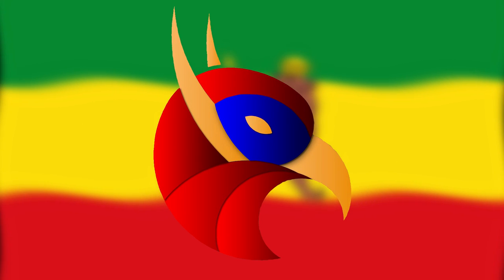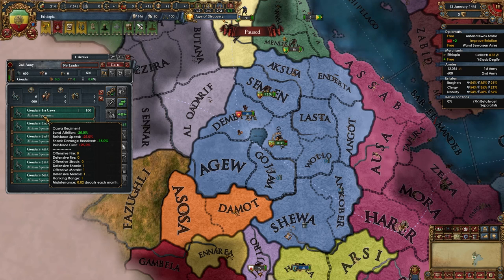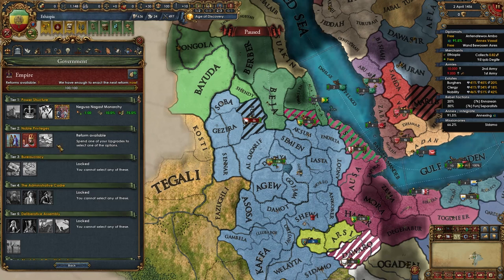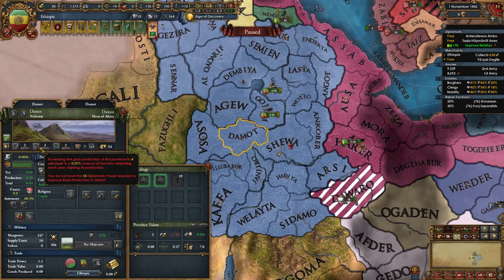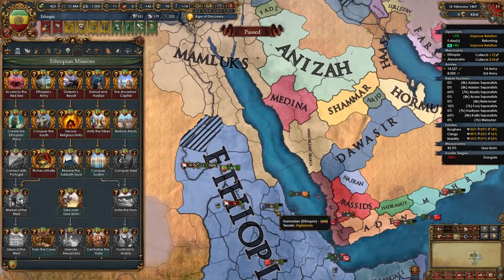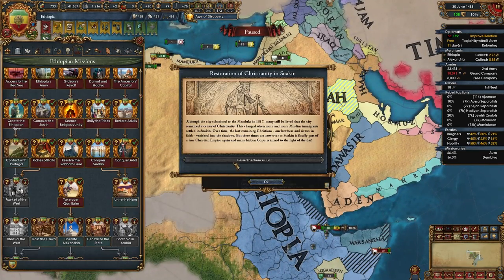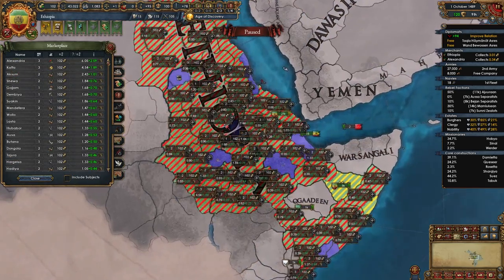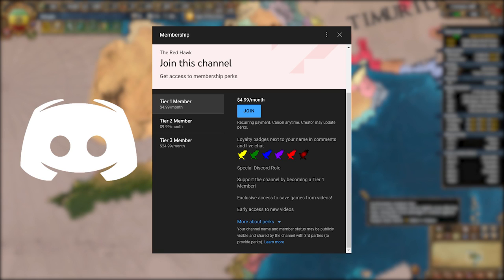EU4 1.32 Ethiopia Guide - THIS Is How To Become a SUPERPOWER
In this video titled EU4 1.32 Ethiopia Guide - THIS Is How To Become a SUPERPOWER I make an EU4 Guide for Ethiopia for Europa Universalis 4 1.32 Origins. With EU4 1.32 Origins releasing the meta and the starting moves for many nations on the map has changed, so of course new and up to date guides are needed. This EU4 Ethiopia starting moves guide or EU4 Ethiopia starting moves tutorial will ensure that you get a great start for yourself playing as the nation of Ethiopia. This guide covers the opening moves, diplomacy, defeating The Mamluks, estates, alliances, subjects, missions, national ideas and more! Ethiopia is one of the best nations for expansion, having a massive economy focused on gold, having an extremely powerful army and navy, powerful estate privileges and more! Ethiopia has two possible achievements: Prester John, and A Blessed Nation. After watching this EU4 Ethiopia guide you will ensure a great start for yourself, and you will have an easy and fun campaign. The save file is available for all Tier 1 and above Youtube members in the save-games Discord channel.